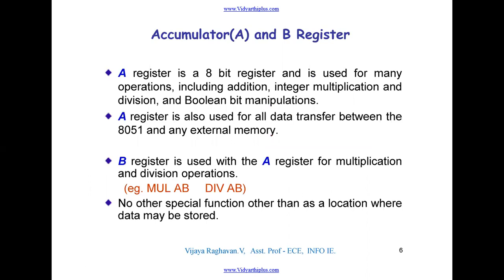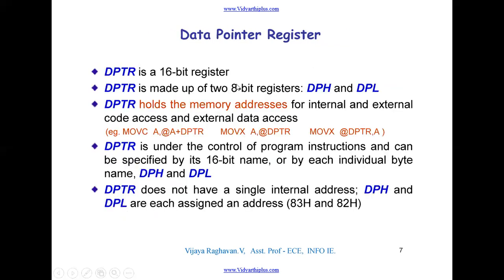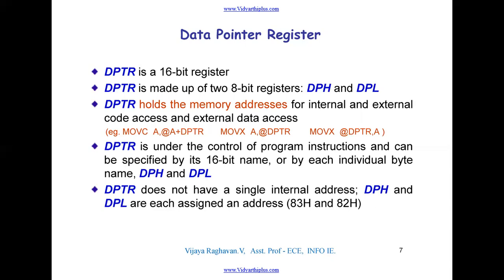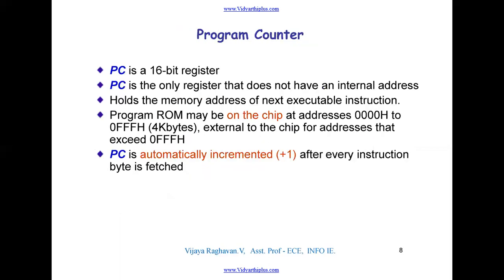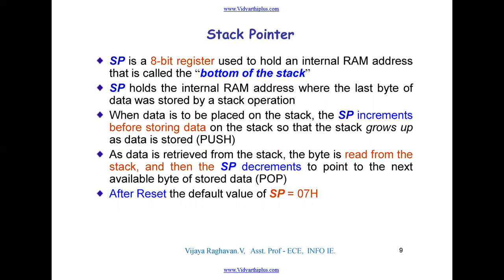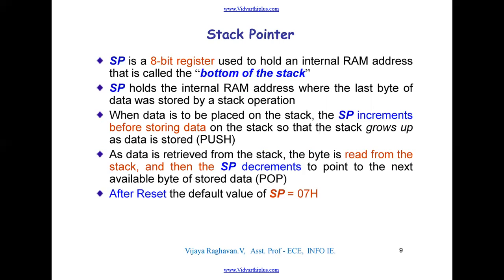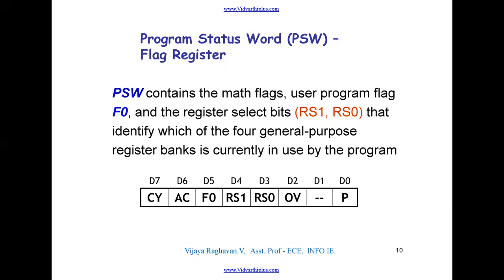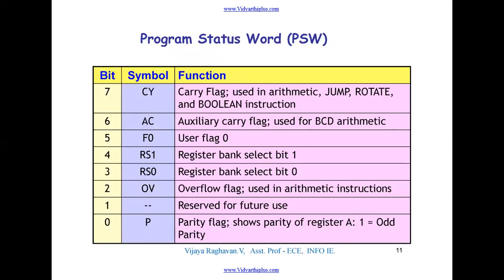Register Set of 8051 Microcontroller By Prof Amol mishra